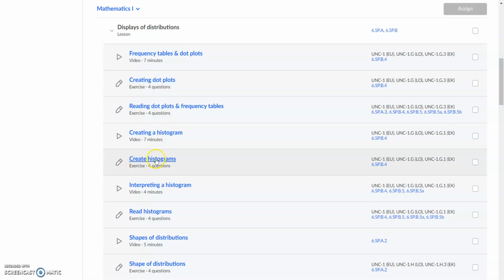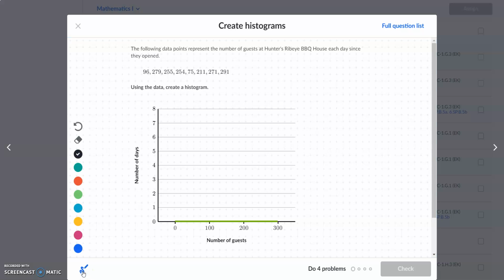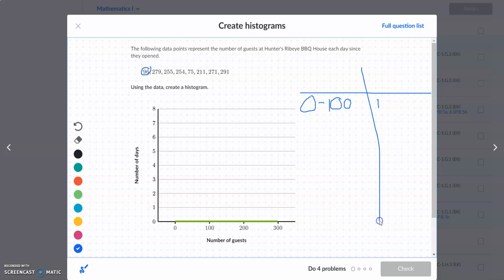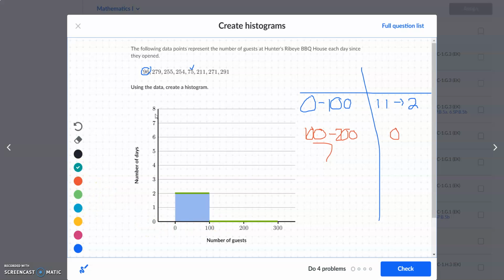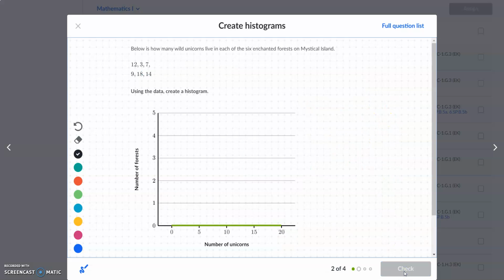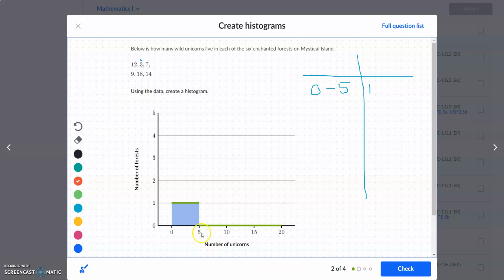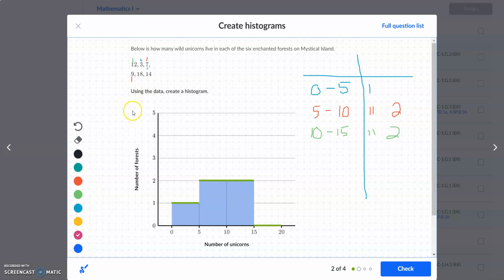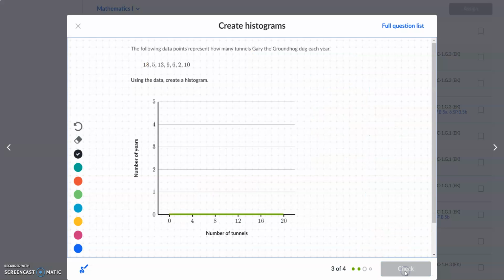Homework Help Khan - Create histograms